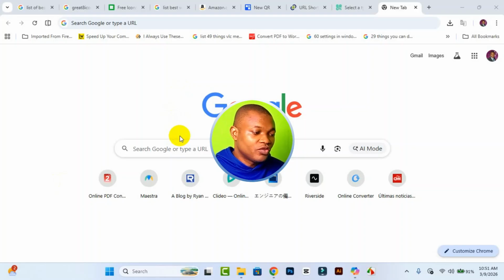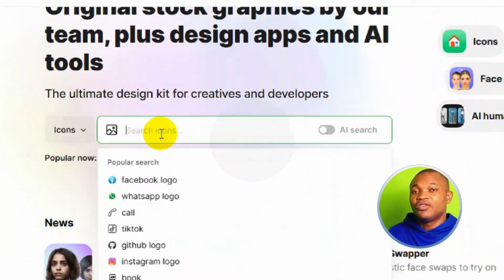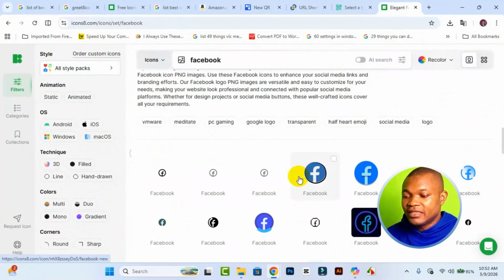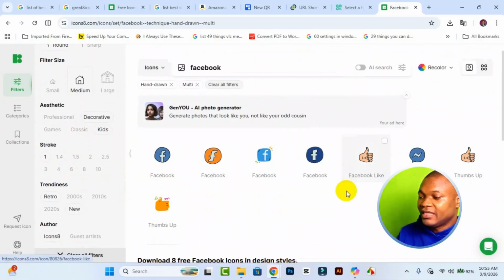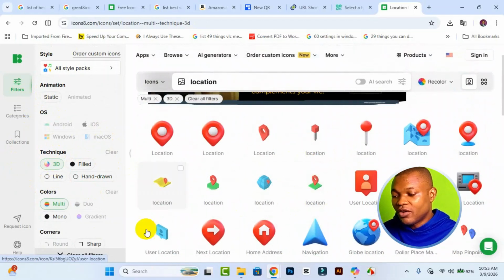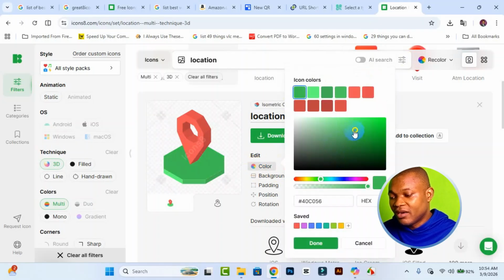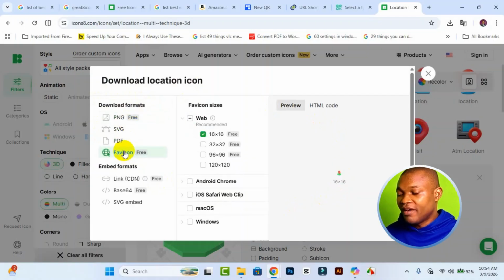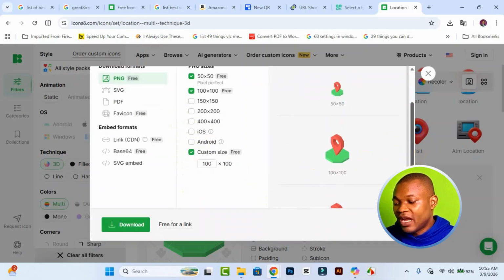Get FREE Commercial Use Icons for Designers